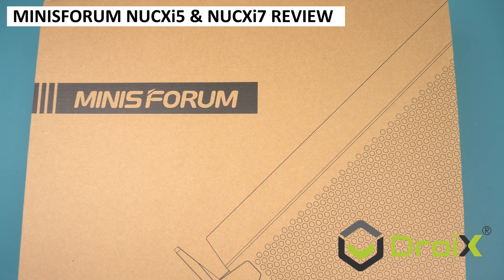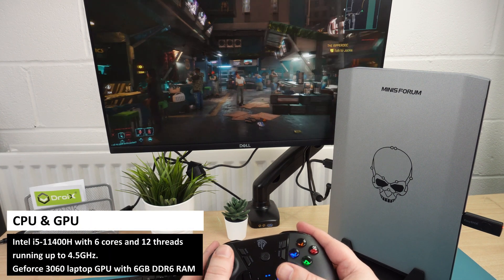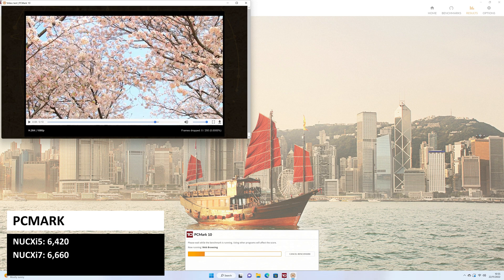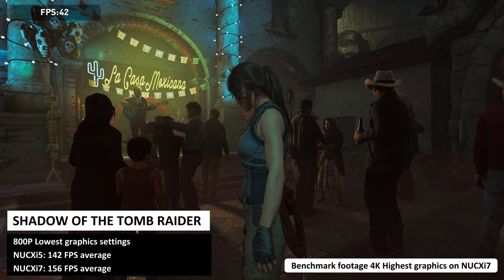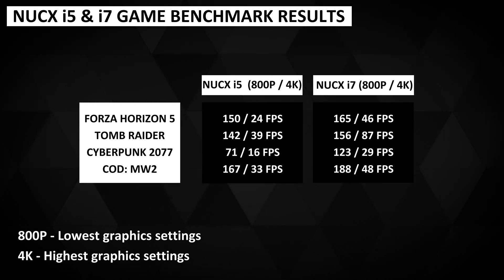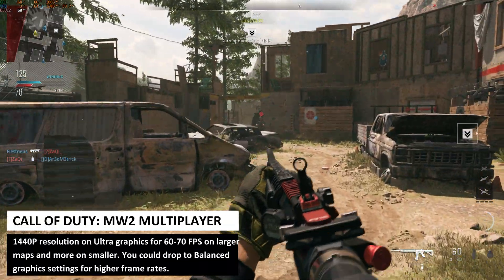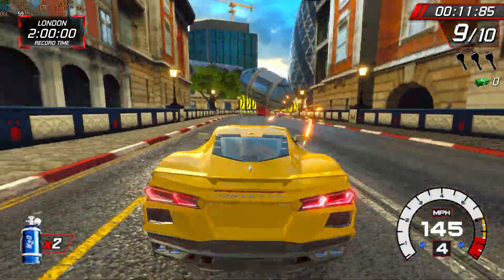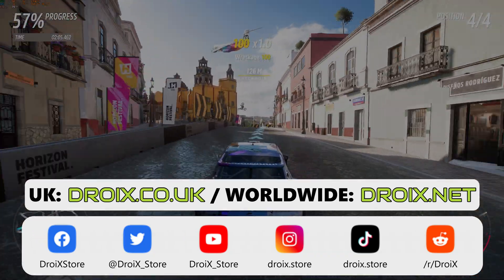NUCXi5 and NUCXi7 review and comparison of these gaming mini PC with GeForce 3060 and 3070 GPU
Is it time to ditch the desktop and get a gaming mini PC? We check out the MinisForum NUCXi5 and NUCXi7 gaming mini PC's with GeForce 3060 and 3070 graphics cards.

You can learn more and buy the NUCXi5 and NUCXi7 via DroiX below. NOTE: Code cant be using during a store sale!

The NUCX minipc is available in two models. The first has an Intel i5-11400H processor that has 6 Cores & 12 Threads running up to 4.5GHz, with a GeForce RTX 3060 laptop GPU and 6GB DDR6 RAM. The second model is the higher performance Intel I7-11800H model which has 8 cores and 16 threads running up to 4.6GHz, it features the GeForce RTX 3070 laptop GPU with 8GB of DDR6 RAM. Both models support up to 64GB DDR4 RAM and up to 2TB of m.2 2280 NVMe SSD with a second slot for NVME PCIe 4. Storage.

0:00 Coming up in this MinisForum NUCX review
0:16 Unboxing the NUCXi7 gaming mini PC with GeForce 3070
0:53 An overview of the NUCXi5 and NUCXi7 mini PC for gaming
1:34 NUCXi5 & NUCXi7 Technical Specifications
2:52 PassMark System Benchmark Results
3:12 PCMark System Benchmark Results
3:28 Cinebench System Benchmark Results
3:42 3DMark System Benchmark Results
4:13 Gaming Performance Info
4:32 Forza Horizon 5 Benchmark Results
4:51 Shadow of the Tomb Raider Benchmark Results
5:18 Cyberpunk 2077 Benchmark Results
5:45 Call of Duty: Modern Warfare 2 Benchmark Results
6:10 NUCXi5 vs NUCXi7 System Results Comparison
6:30 NUCXi5 vs NUCXi7 Gaming Results Comparison
7:13 Doom Eternal gameplay performance
7:36 Cyberpunk 2077 gameplay performance
8:02 Overwatch 2 gameplay performance
8:18 Call of Duty: Modern Warfare 2 gameplay performance
8:41 Forza Horizon 5 gameplay performance
8:58 Emulator Performance Info
9:17 Xenia Xbox 360 emulator performance
9:36 RPCS3 PlayStation 3 emulator performance
9:53 YuZu emulator performance
10:10 Final Thoughts
11:12 Where to buy the NUCX with a discount?
11:31 Like & Subscribe